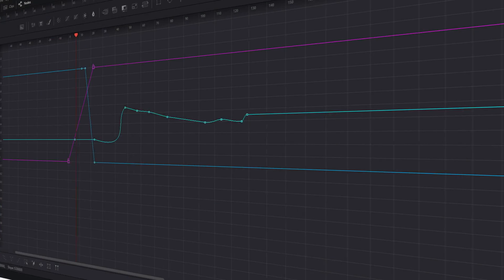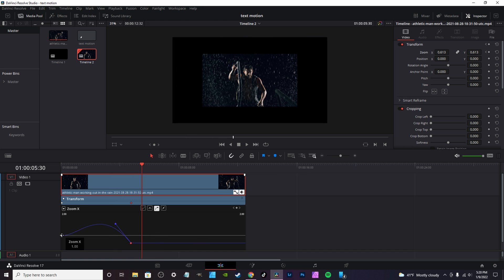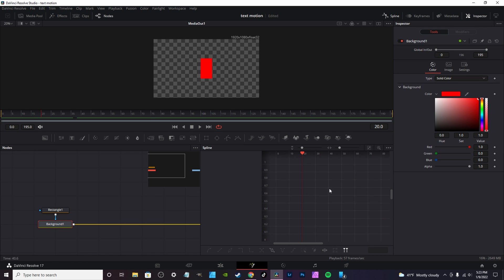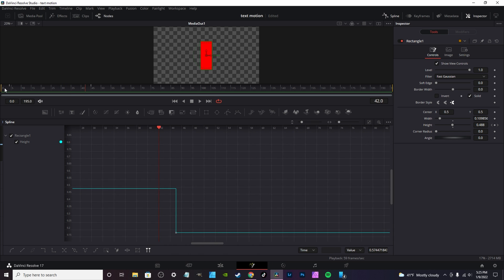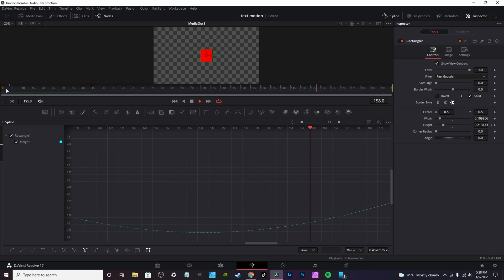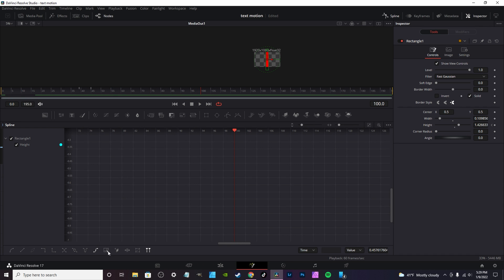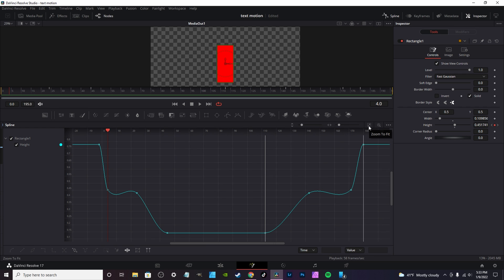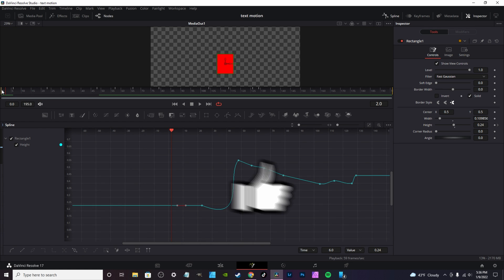DaVinci resolve 17 -Spline Editor Breakdown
If you're looking to get into animation using fusion you have to get used to the spine editor. the spline editor is what you use to animate your curves when creating transitions motion graphics or text animations.

social media
feel free to follow me on